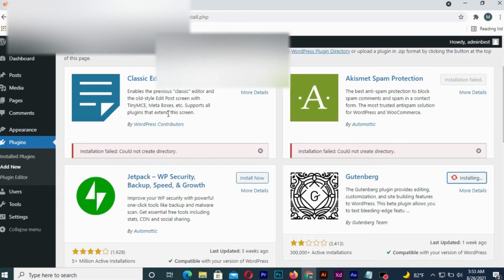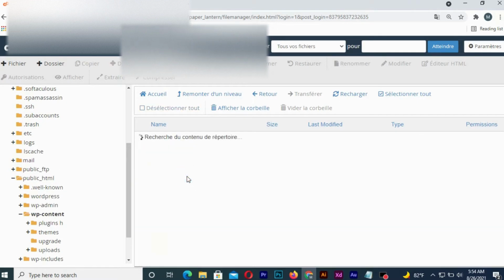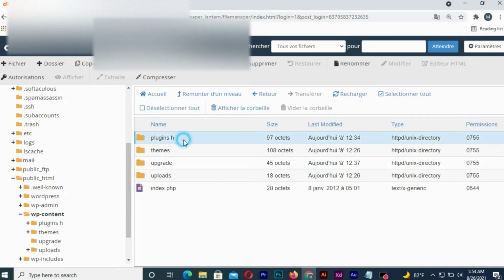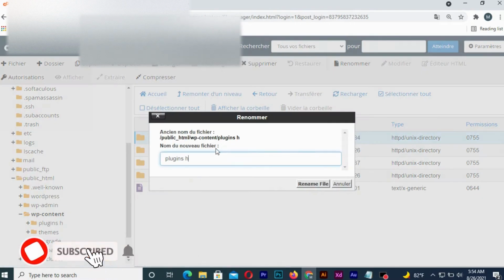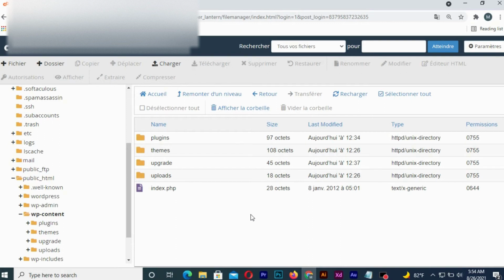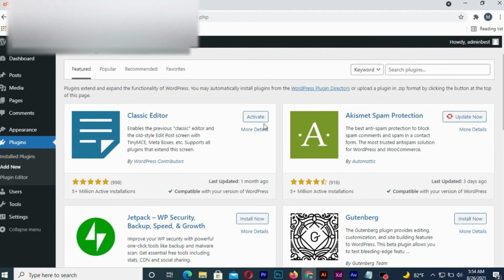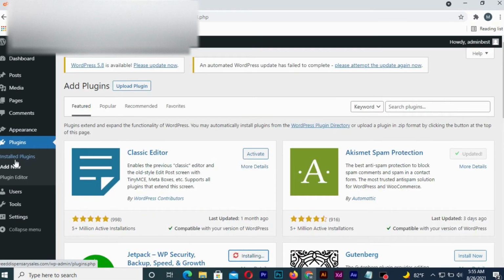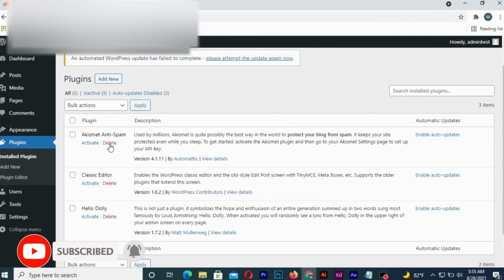How to Fix Installation Failed : Could not Create Directory 2021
Hi Friend in this video you will learn how to solve the problem of Installation Failed : Could not Create Directory in your wordpress site.
How to Fix “Installation Failed: Could Not Create Directory” in WordPress?
 👉Create Backup.
 👉Disk Usage Optimization.
 👉Resetting File and Folder Permission.
 👉Setting File Permission via FTP Client.
 👉Monitor Application Logs.

installation failed could not create directory
installation failed could not create directory. wordpress ubuntu
installation failed could not create directory wordpress plugin localhost
installation failed could not create directory. wordpress mac
installation failed could not create directory cpanel
installation failed could not create directory digitalocean wordpress
installation failed could not create directory. wordpress docker
installation failed could not create directory centos wordpress
installation failed could not create directory. mac xampp
installation failed could not create directory iis
wordpress installation failed could not create directory
wordpress plugin installation failed could not create directory ubuntu
wordpress plugin installation failed could not create directory windows
elementor installation failed could not create directory
wordpress plugin installation failed could not create directory mac
installation failed could not create directory nginx
failed to create installation directory
wordpress plugin installation failed could not create directory
wordpress plugin installation failed destination folder already exists
installation failed unable to locate wordpress plugin directory
wordpress plugin installation failed could not copy file
wordpress plugin installation failed download failed. no working transports found
wordpress plugin installation failed the package could not be installed
wordpress plugin installation failed download failed